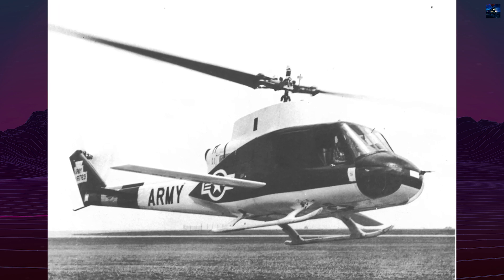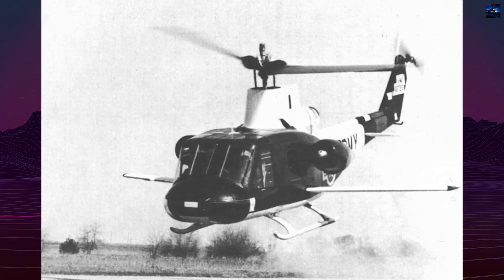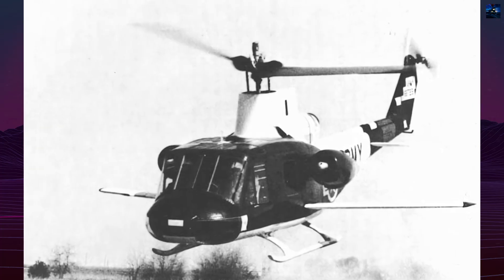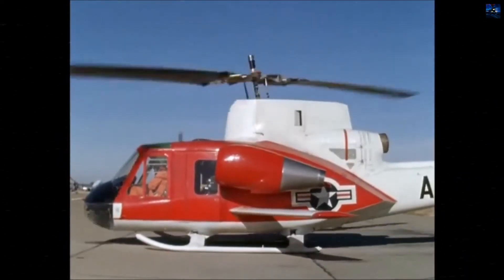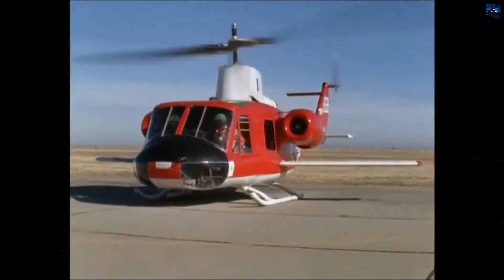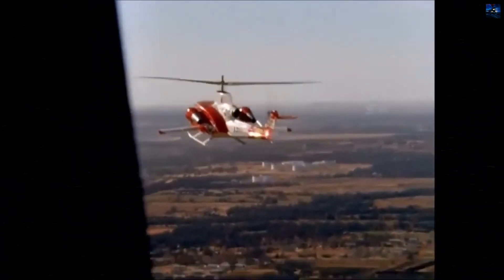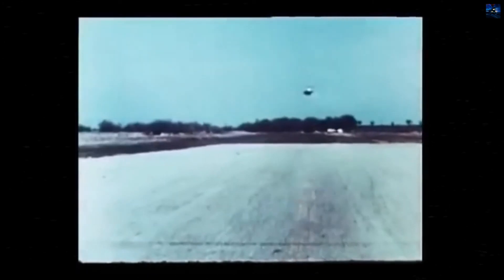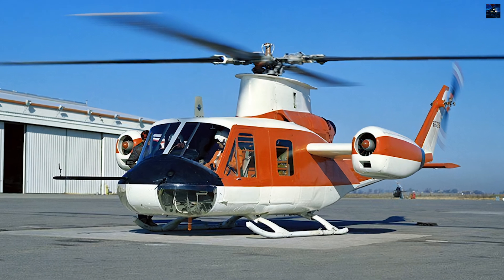I Found a 316 MPH Helicopter Hidden in a Museum! (Bell 533 Secret)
Guys, you won't BELIEVE what I discovered in this dusty old museum! 🏛️🚁 The Bell 533 - the CRAZIEST helicopter you've never heard of!
This thing could fly at 316 MPH back in the 60s! 🤯 That's faster than some planes! I'm taking you on an exclusive tour to uncover the secrets of this forgotten speed demon.

🔍 We'll dig into:

- Why this helicopter was built to break speed records
- The insane tech that made it fly like a jet
- What happened to this revolutionary project

Stick around till the end to see rare footage of the Bell 533 in action! 📽️

00:00 - Intro Retro Transport
00:05 - Bell 533 History
03:01 - Outro Retro Transport